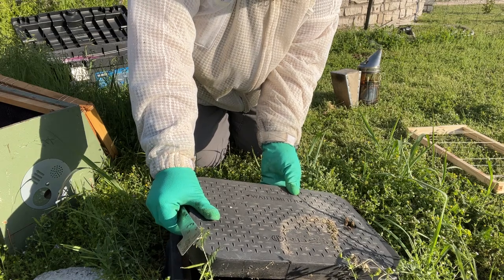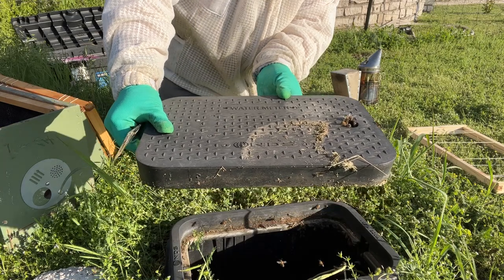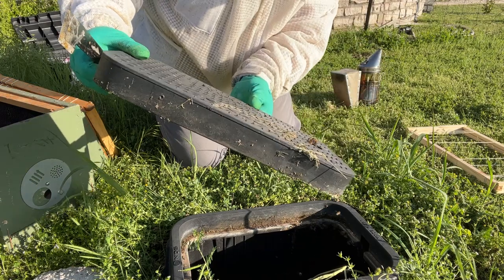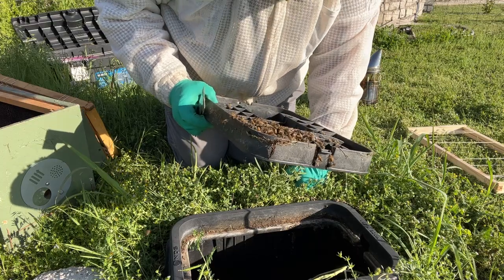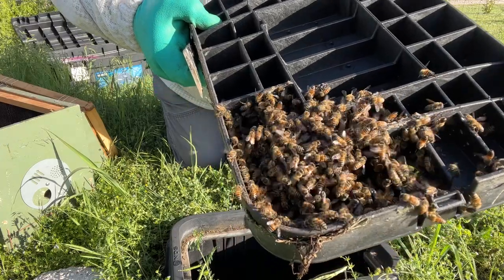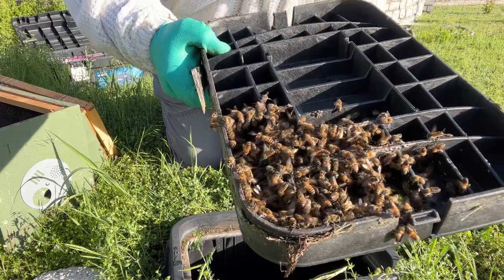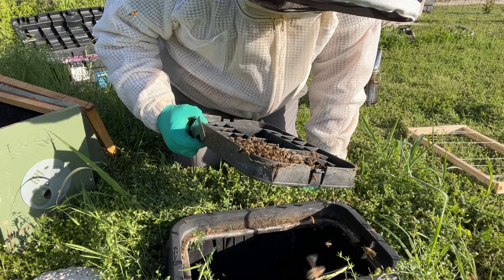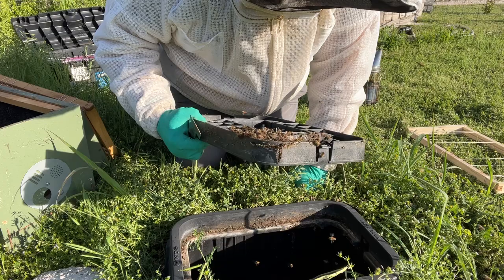Some Bee Hive Removals Don’t Go as Planned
Not all honey bee relocations go how you would hope. Some feature towers of bees occupying full walls. Some leave you scratching your head. Check out these bees, and tell me what your theories are about how they ended up this way!

00:00 Introduction
00:43 Heading to the Hive
01:39 Wildflowers in Bloom
05:22 Opening the Hive
06:59 Is There a Queen Bee?
14:08 Close Up of the Bees
15:55 My Theories on this Hive